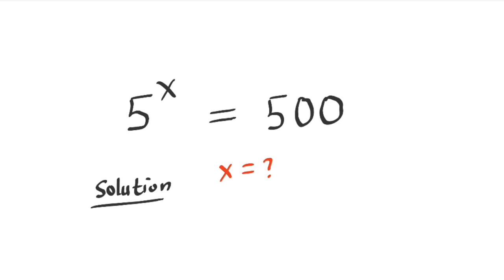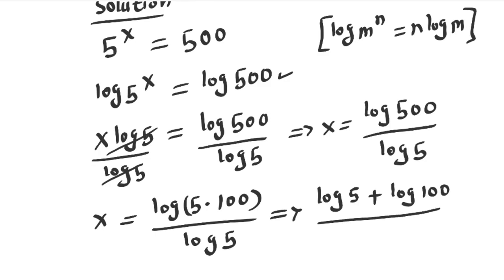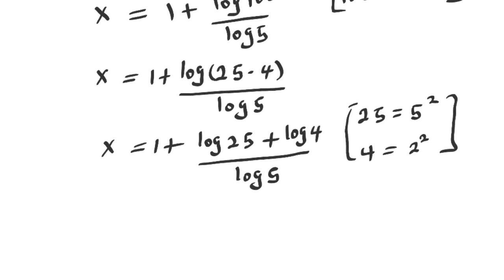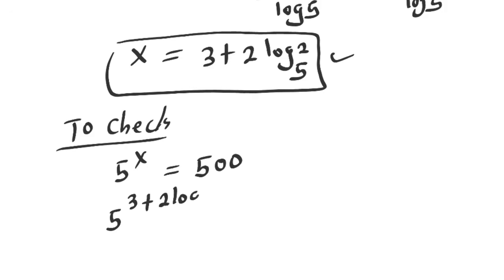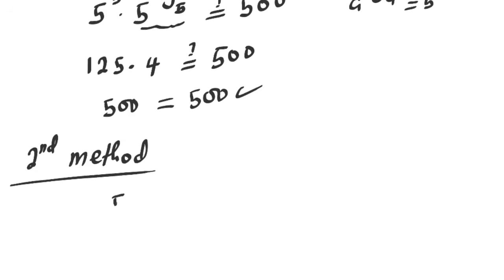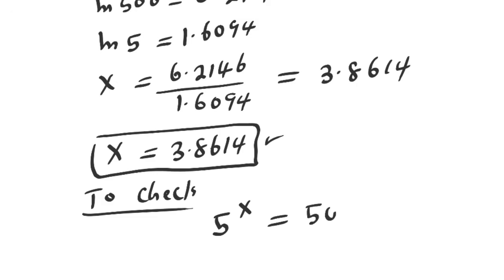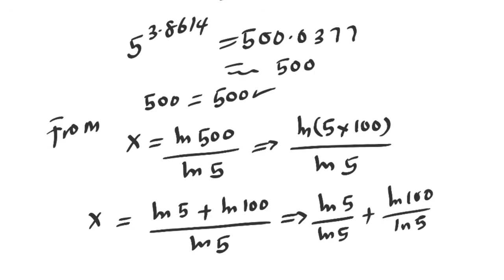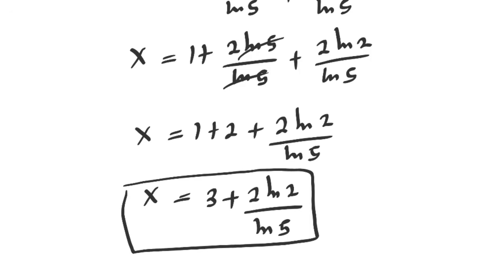Can You Solve This In 10 Seconds | Math Olympiad Simplification....